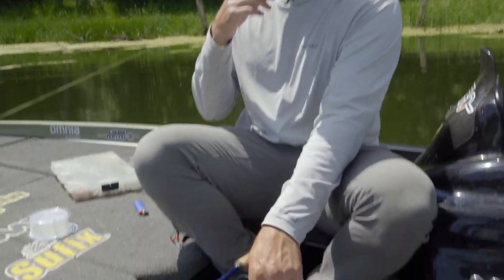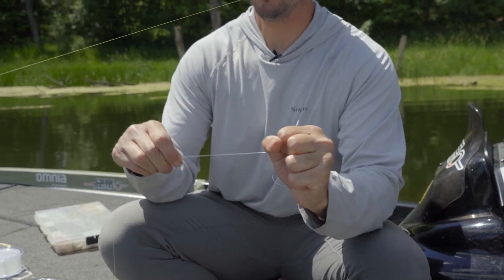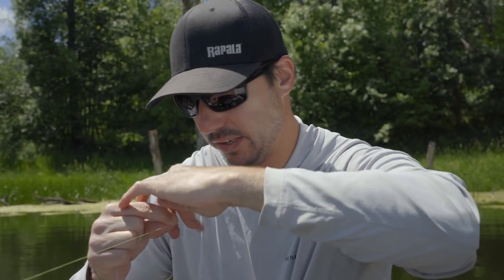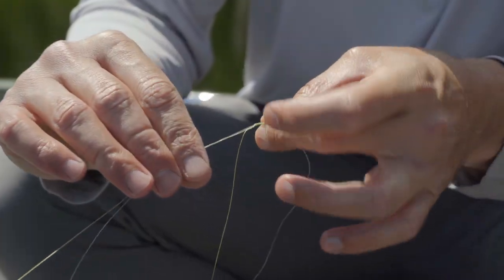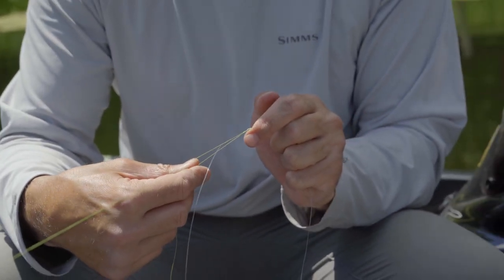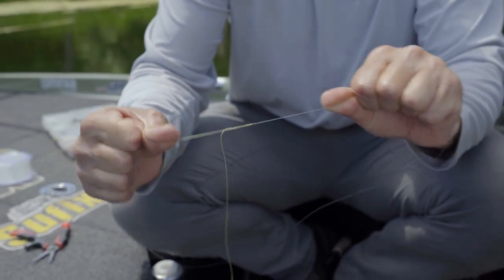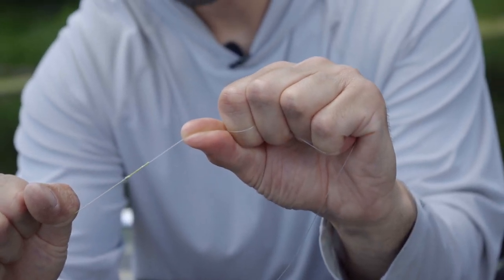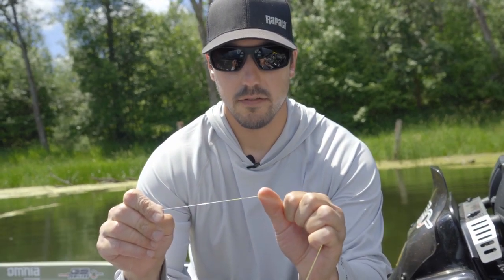Tie an FG Knot with Bob Downey - The Strongest Braid to Fluoro Connection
While difficult to learn and master, the FG Knot is the current undisputed champion of knots when it comes to connecting braided line to a fluorocarbon leader for its strength properties and extremely compact profile when tied properly. Bassmaster Elite, Bob Downey, is here to share how to tie an FG Knot. While there are several ways to tie the FG Knot properly, Bob's recommendations in this video will have you tying this difficult, expert-level connecting knot in no time!